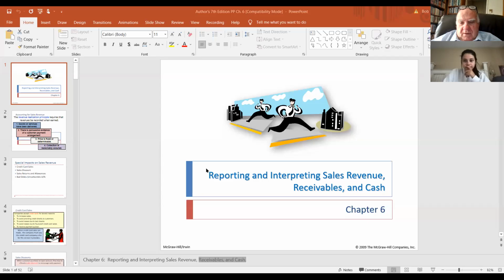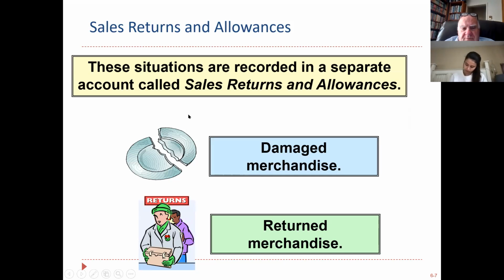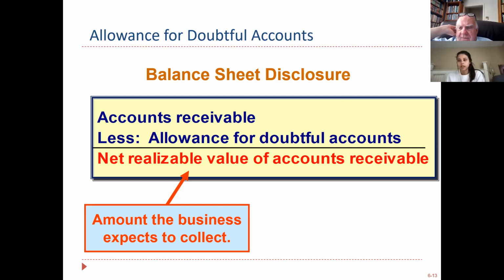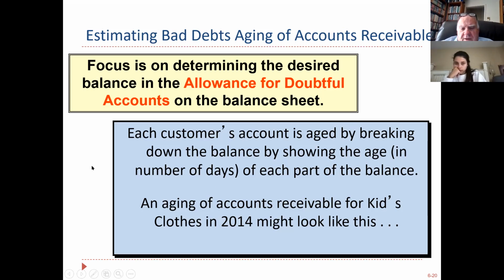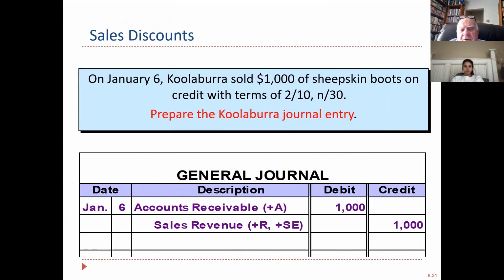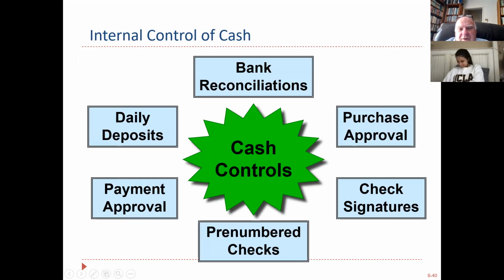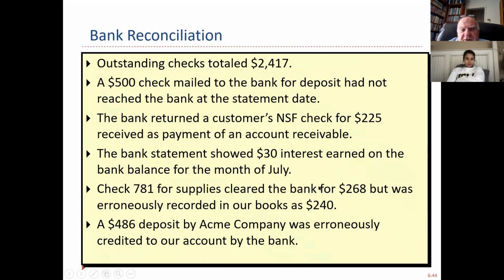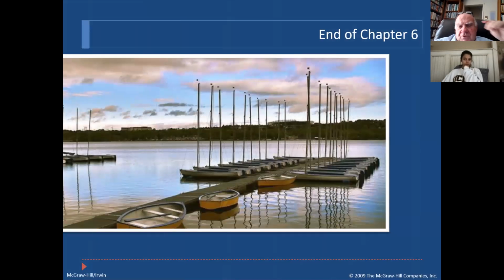ACC 230 82078 Chapter 6 Lecture